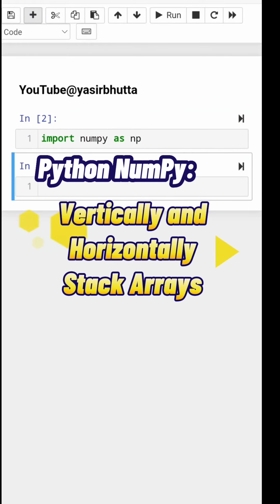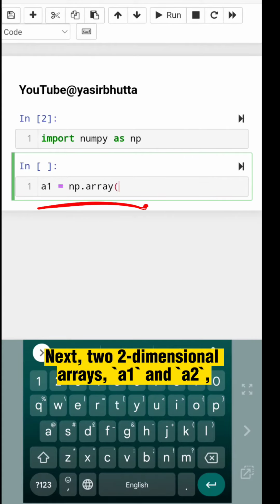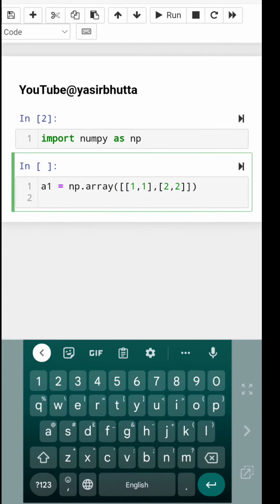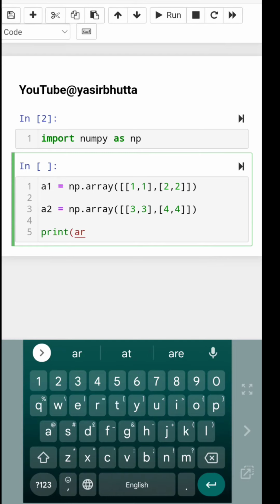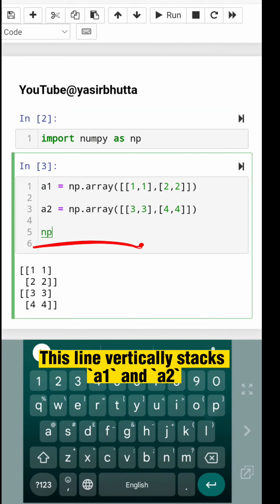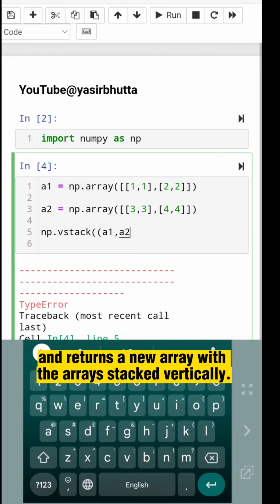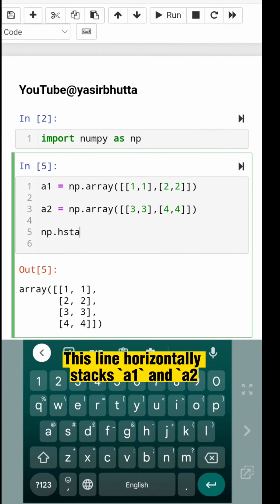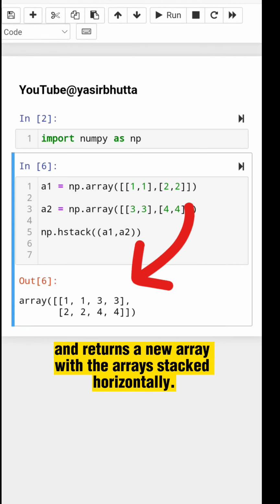#6 Python NumPy Tutorial: Vertically and Horizontally Stack Arrays with vstack and hstack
In this video, I will show you how to stack NumPy arrays vertically and horizontally in Python. I will first explain what NumPy arrays are and how they work. Then, I will show you how to use the `vstack()` and `hstack()` functions to stack arrays together. Finally, I will show you how to use the `print()` function to print the results of the stacking operations.

Here are some of the things you will learn in this video:

* What are NumPy arrays?
* How to use the `vstack()` and `hstack()` functions to stack arrays together
* How to use the `print()` function to print the results of the stacking operations